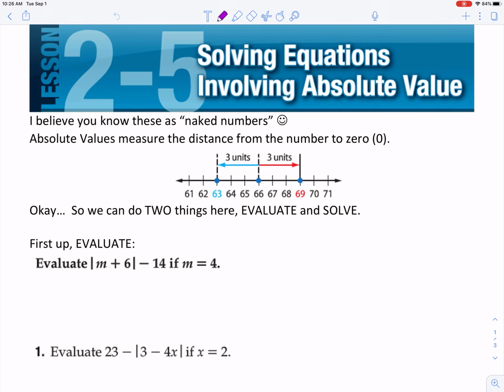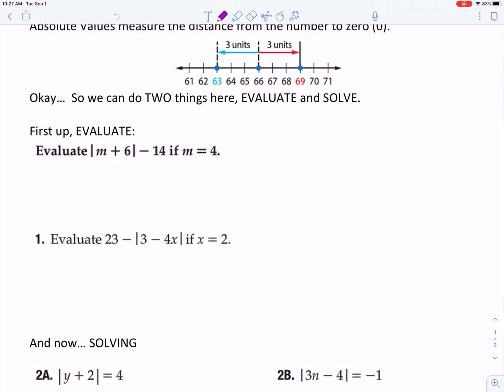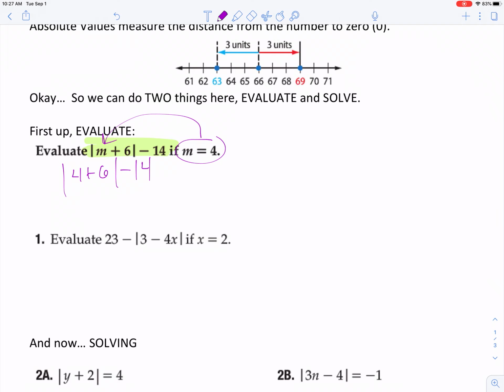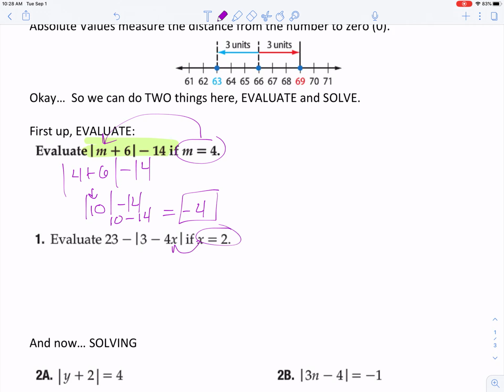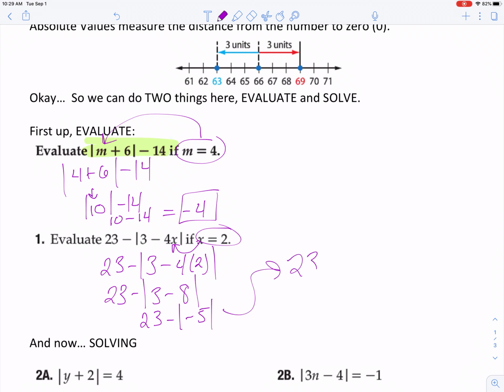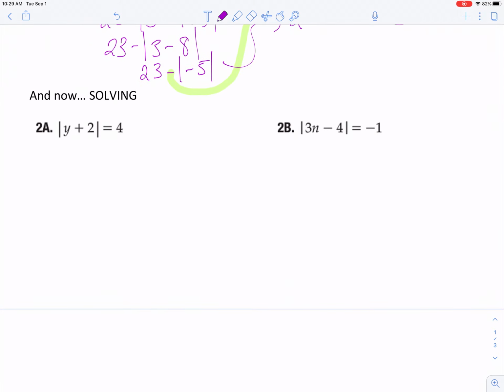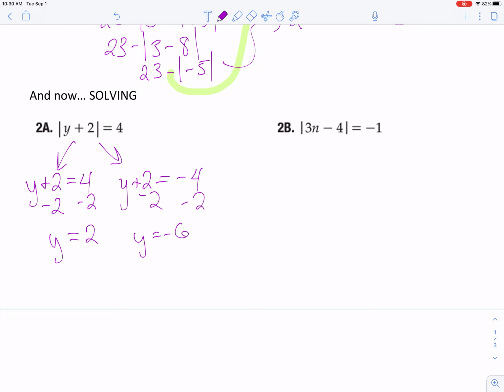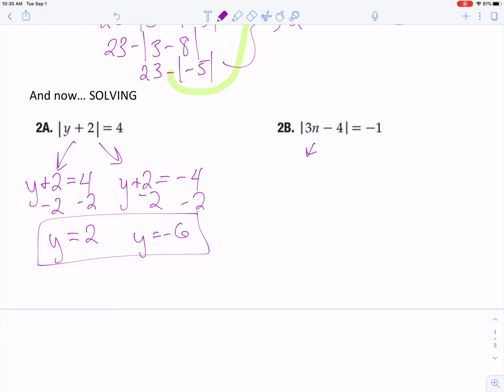2-5 alg I